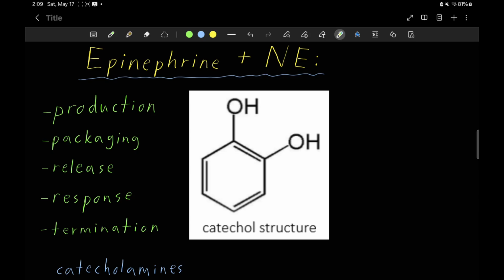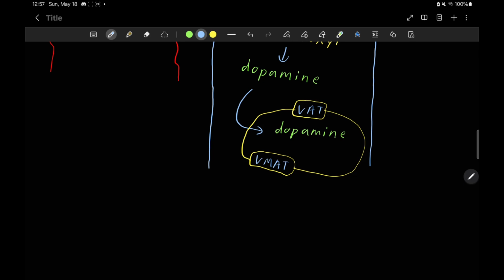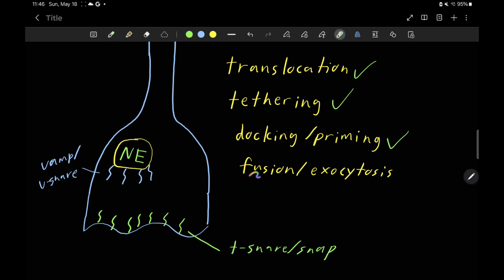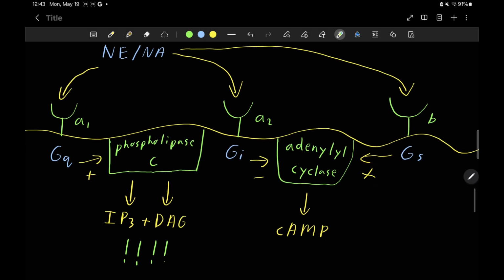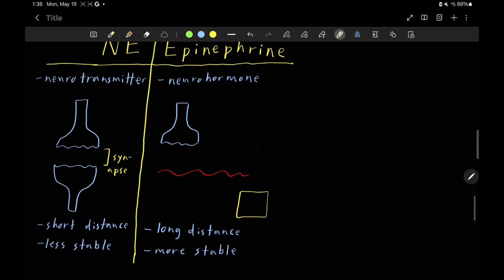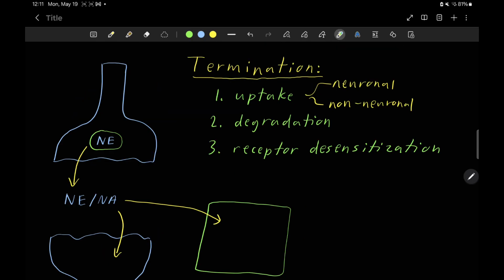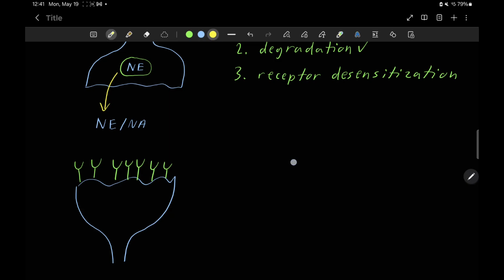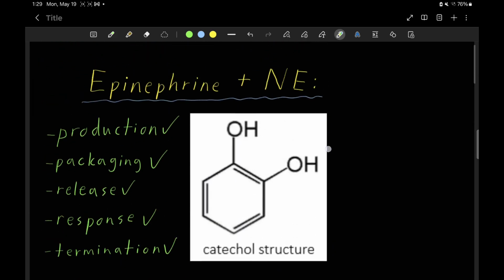Catecholamines Part 1: Norepinephrine and Epinephrine | Cell Signaling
In this video we will continue our exploration of the class of messenger molecules known as Catecholamines, and will focus on the signaling pathway of specific Catecholamines norepinephrine/noradrenaline and epinephrine/adrenaline. We will look at the similarities and key differences between these two messenger molecules, and what purposes they serve. Join us as we explore how these messenger molecules are produced, packaged, released, produce responses and are finally terminated.

This video relies heavily on concepts we have explored in past videos. I would strongly recommend watching these to build a foundation before watching this video. I have attached links for all these relevant videos down below:

I hope you enjoy this video and find it informative. Thank you!